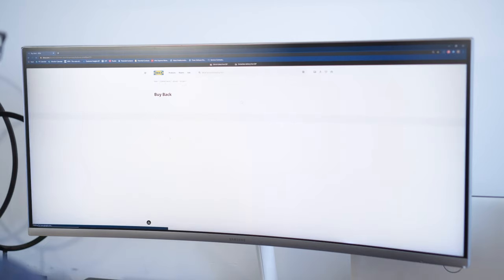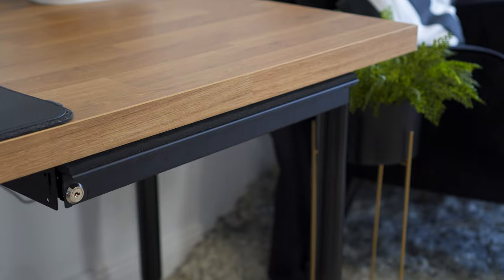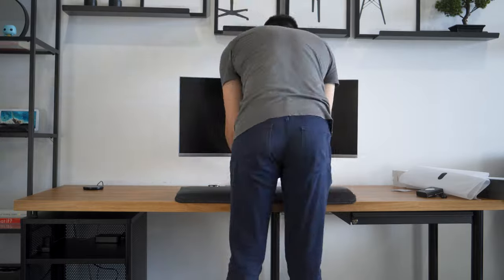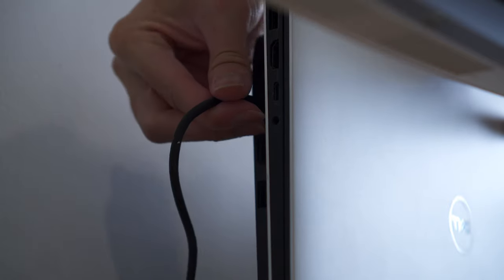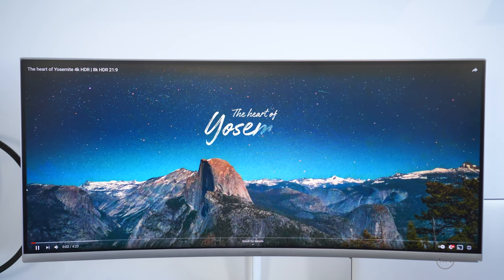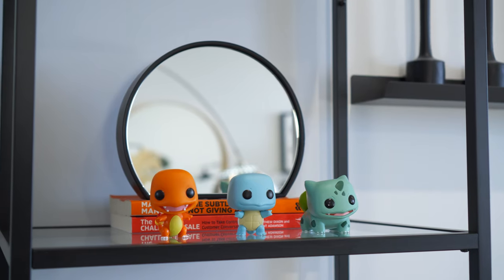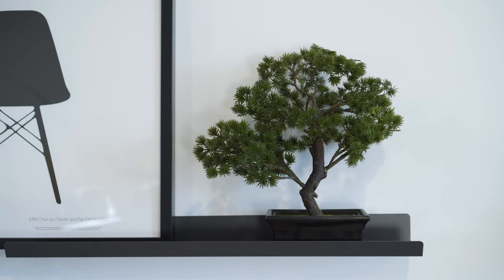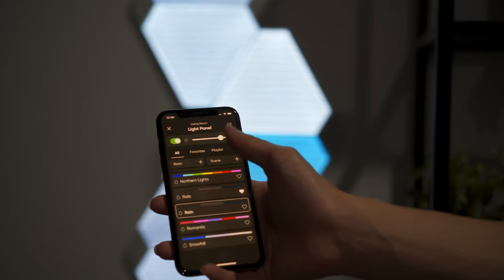Laptop Desk Setup Makeover - Home Office Tour 2021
In this video, I'm going to give you a tour of my updated workspace and the process of building this new desk setup.

The goal is to have a clean and organized workspace that is minimal in design while retaining warmth and personality.

List of products in this video:

(Shelving unit)
IKEA Vittsjo Shelving Unit
Objekt Mirror by Middle of Nowhere
Pop! Vinyl Pokemon Figures
Google Home Hub
Eames House Bird

(Table)
IKEA SÄLJAN Worktop
IKEA BEKANT Storage Unit (Mesh Black)
IKEA Olov Leg
Herman Miller Mirra 2 Chair
JackCube Leather Valet Tray
Vertical Laptop Stand
Underdesk Drawer
Orbitkey Desk Mat

(Tech)
Samsung 34" CF791 WQHD Curved Monitor
Logitech MX800 Keyboard Mouse Combo
Dell D6000 USB-C Docking Station
Belkin Boost Wireless Charging Pad
Logitech MX Anywhere 2S Wireless Mouse
Philips Hue White Ambiance
Nanoleaf Light Panels
Clock Screensaver - "fliqlo"

(Cable Management)
IKEA SIGNUM Cable Trunk
Cable Raceway Kit

(Wall)
IKEA Malmback Display Shelf
IKEA Ribba Frame

(Lounge)
Fantastic Furniture Queenie Armchair